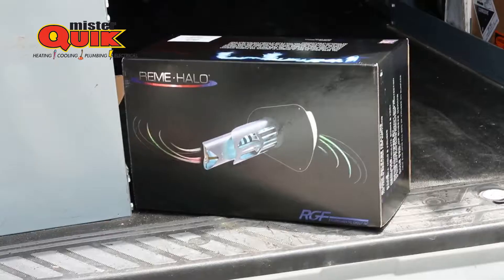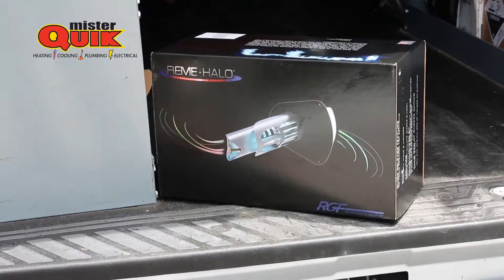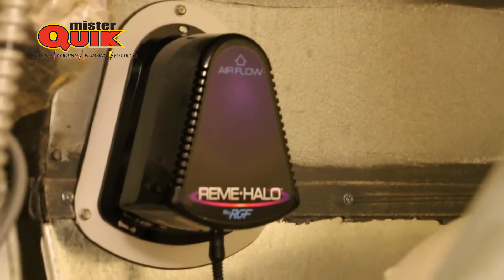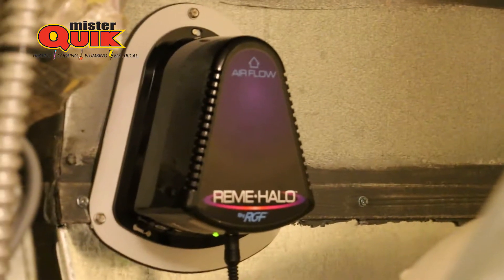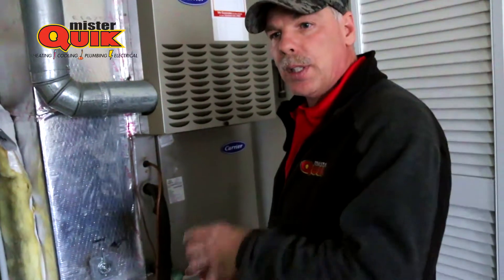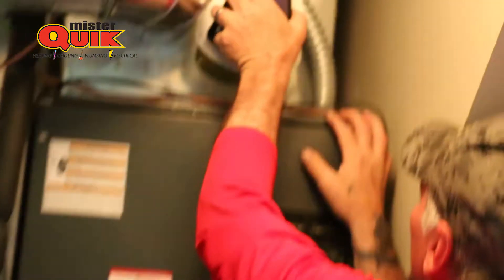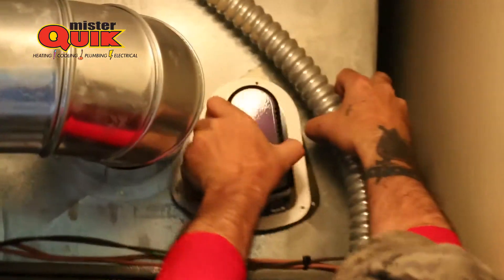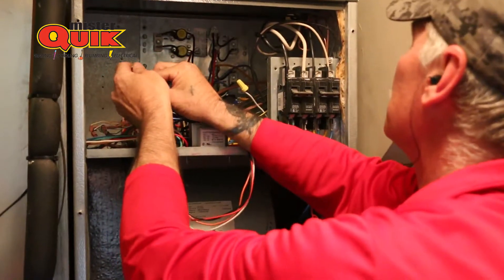How to Improve Indoor Air Quality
If you'd like to learn how to improve the indoor air quality of your home, then check out this video! Our technician, Mike, gives great advice about how to reduce viruses and pollutants in your home today!

Tell us what other home tips you need help with! We're always looking for ways to make things more simple around your home!